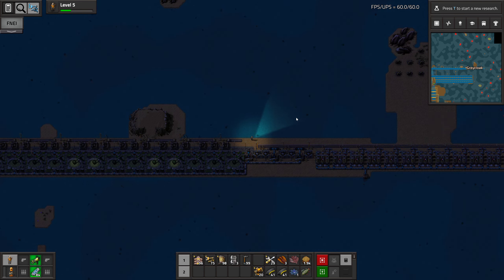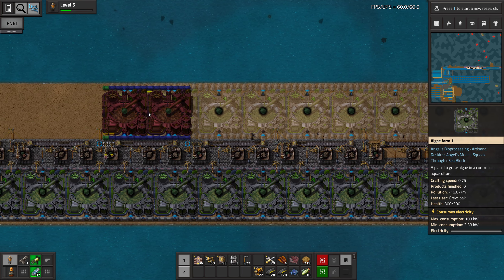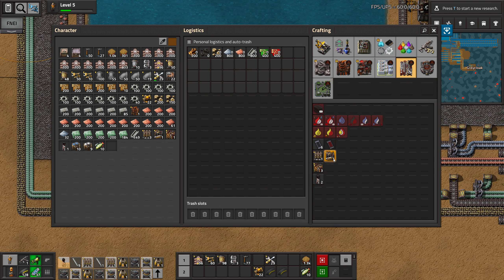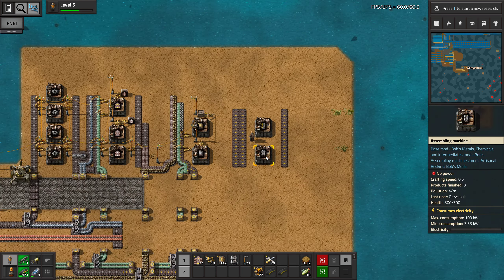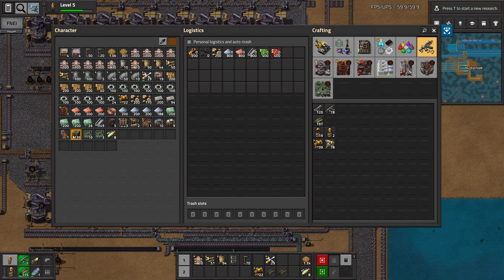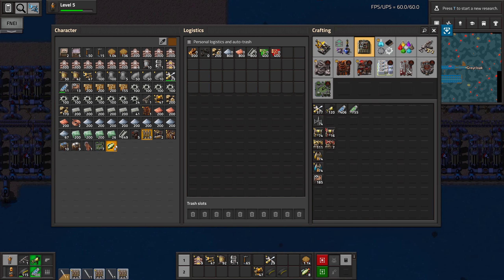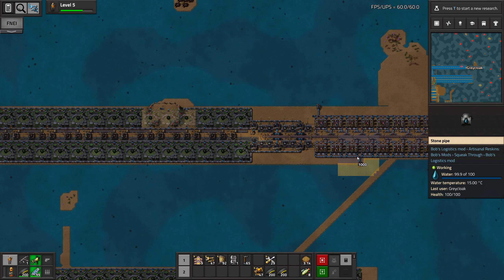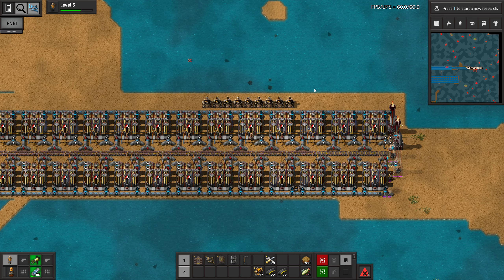Factorio - Sea Block pt. 32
Hello and welcome to this series of Factorio with the Sea Block mod pack. I expect this to be a very slow series, where a lot of time will be used just expanding our island. The modpack includes the Space Extension Mod which I have never played with before, but it promises to expand the late game a lot. Because of that I ahve no idea what sort of goals to set, but just launching a single rocket sounds like a reasonable start :)